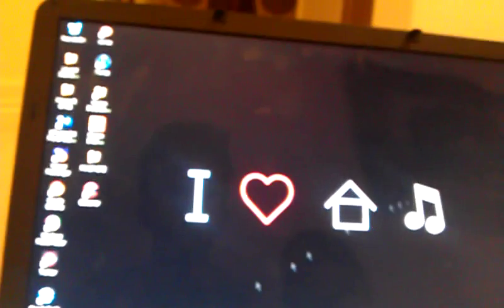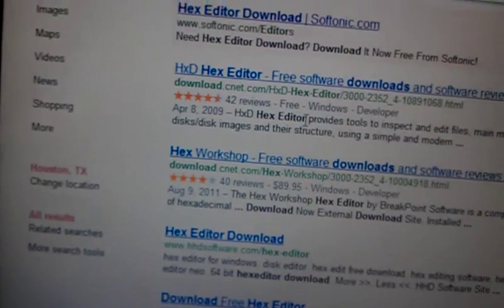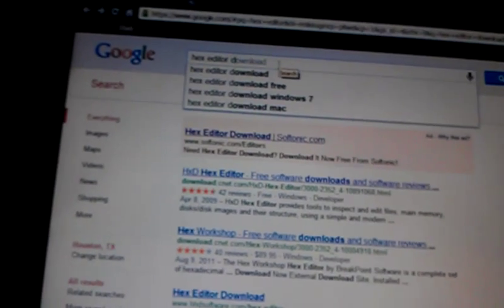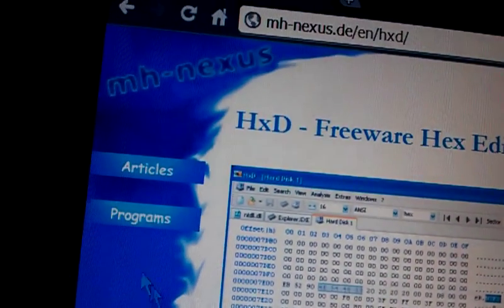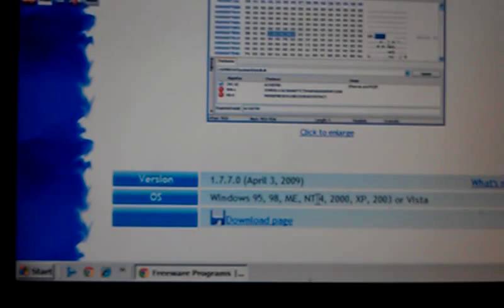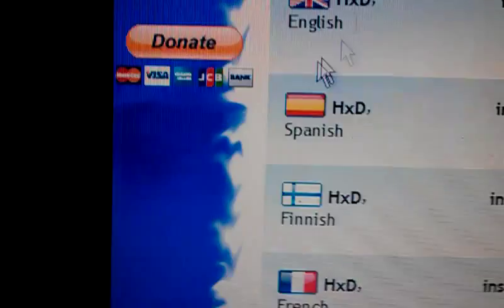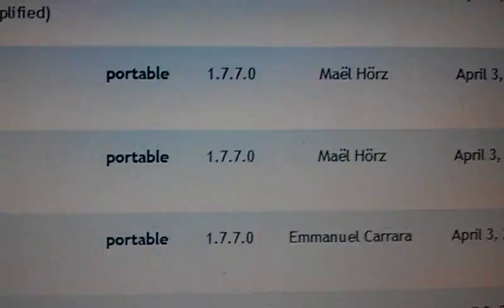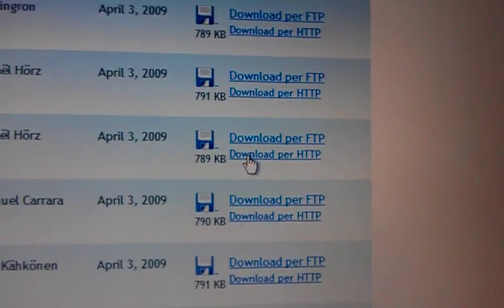How to get Hex Editor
How to download hex editor for free